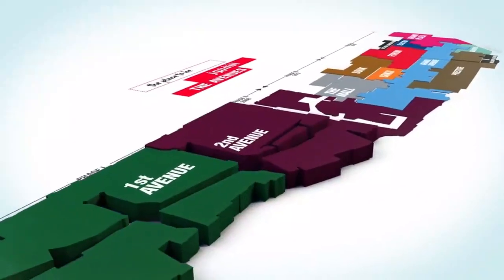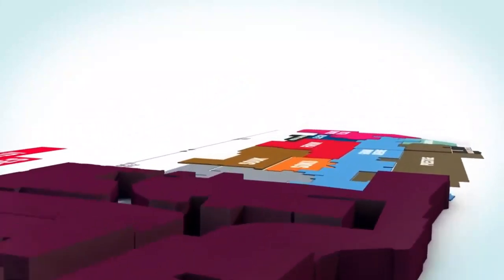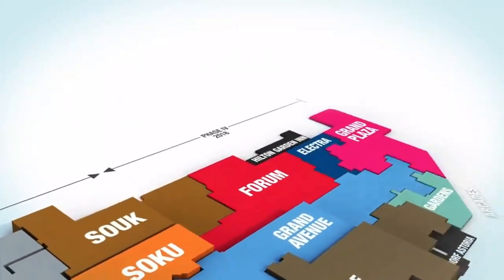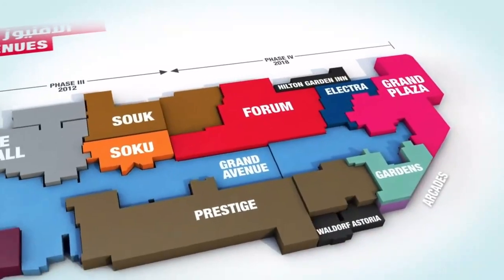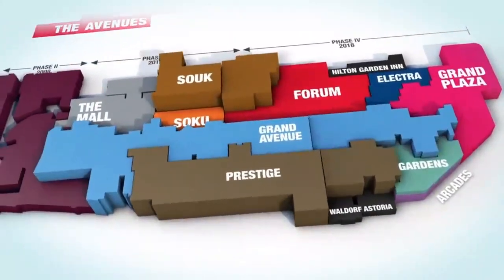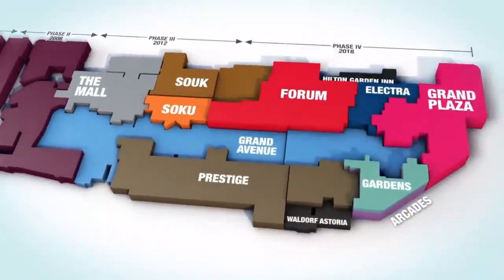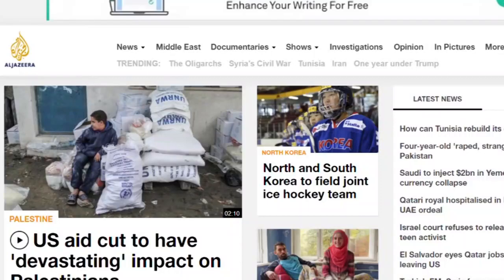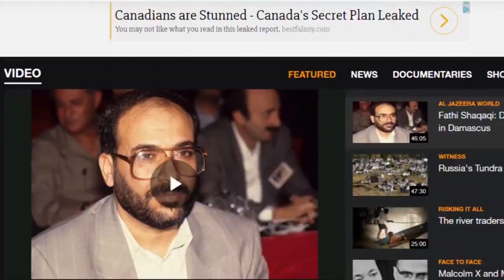Inside Look Into The Richest Muslim Countries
You will get to know amazing facts about the richest Muslim countries